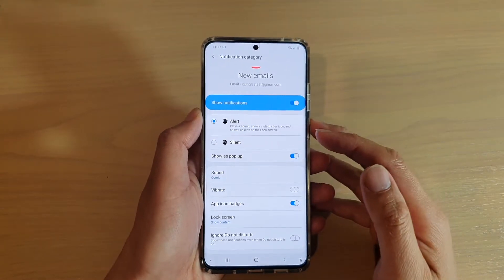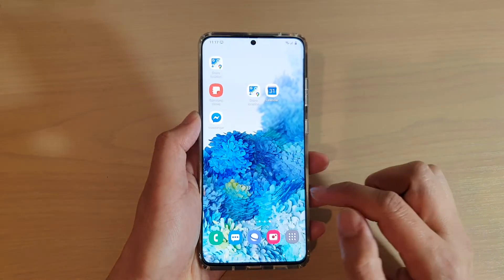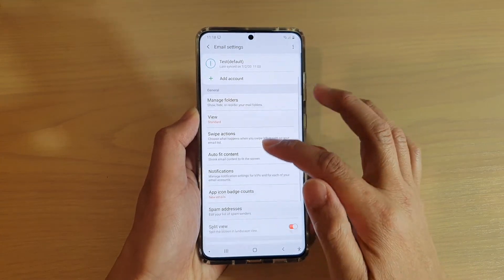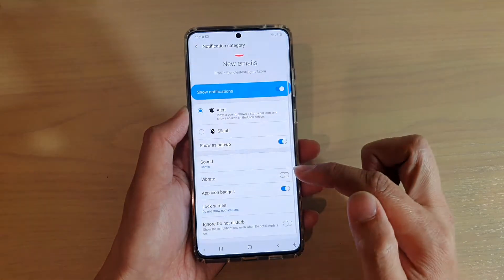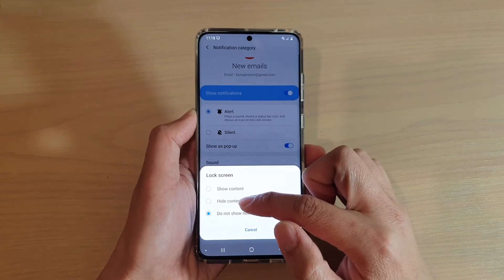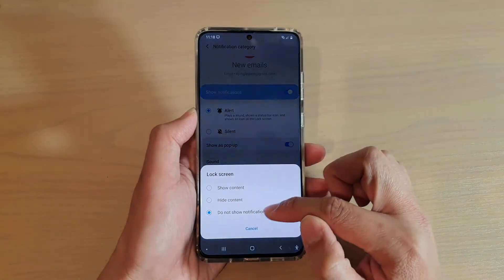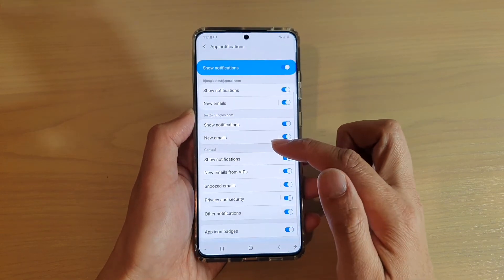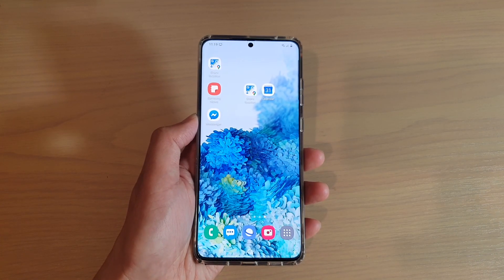Galaxy S20/S20+: How to Enable/Disable Email Notifications On Lock Screen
Learn how you can enable or disable Email Notifications on Lock Screen on Galaxy S20 / S20 Plus / S20 Ultra.

Android 10.